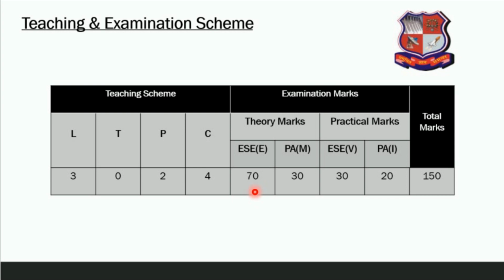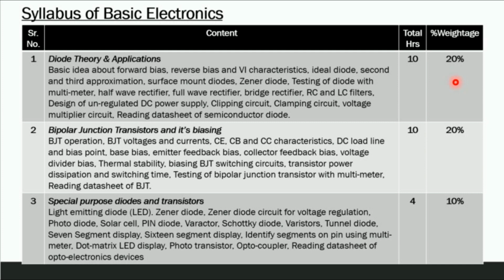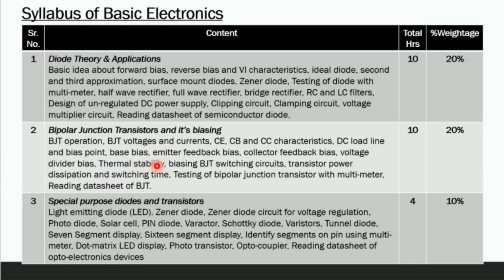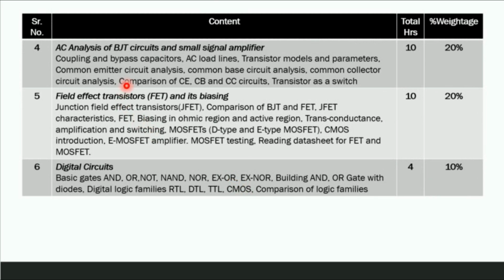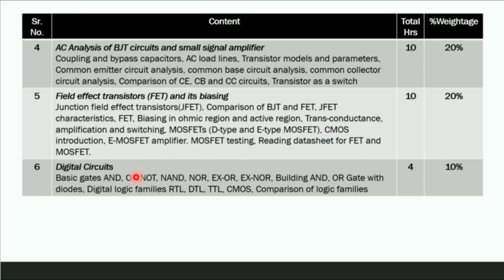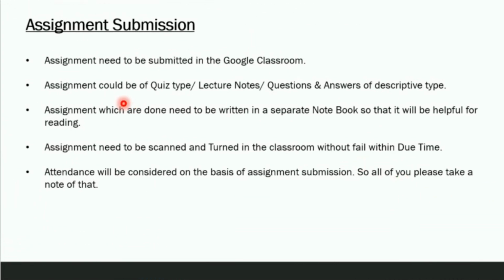Basic Electronics Introduction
This channel produces video about GTU Degree &  Diploma Engineering Subject regarding Electrical Engineering.

This is the video regarding Basic Electronics subject. This subject is offered in Degree Semester-2 of Gujarat Technological University.